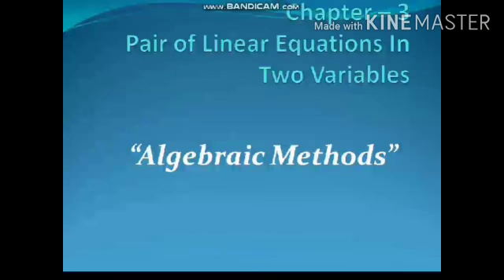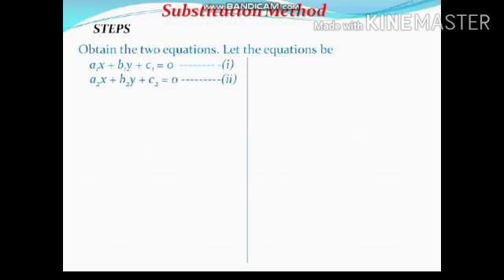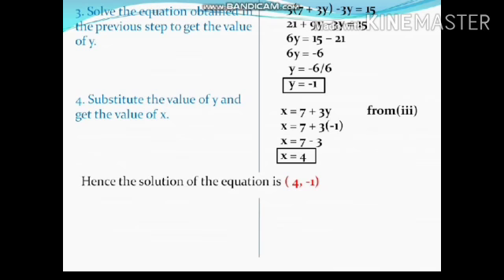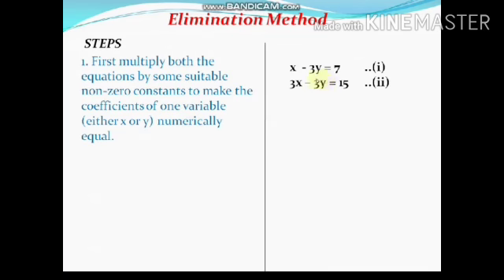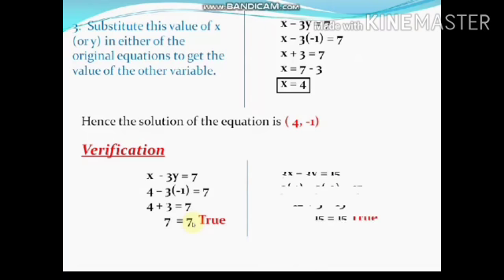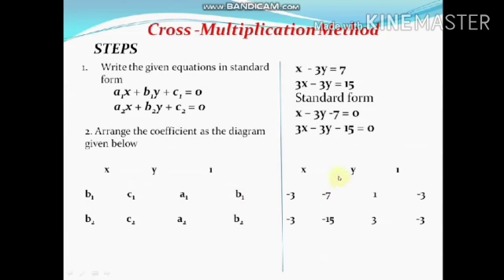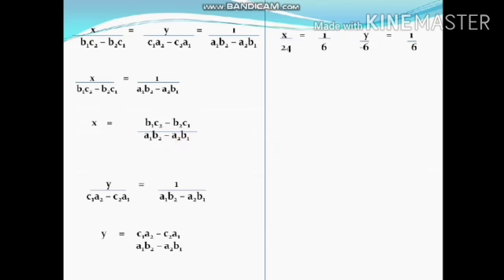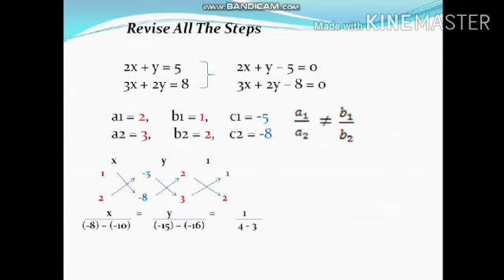Maths ll Class 10 llAlgebraic Method -Pair of linear equations in Two variables ll Learn Mathemagix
Here we explained the Algebraic Method for Pair of linear equations in Two variables for class 10. We hope that students Will understand the.algebraic method.